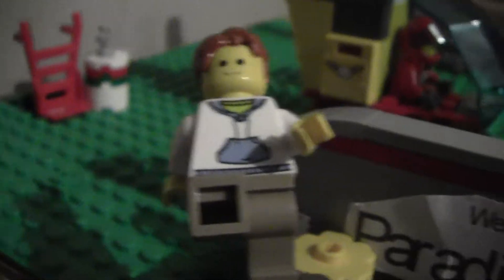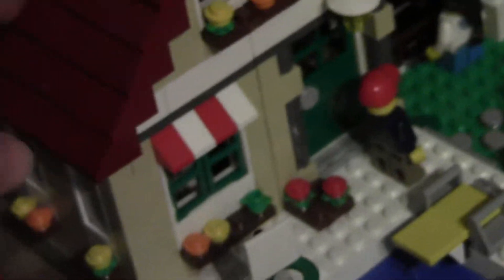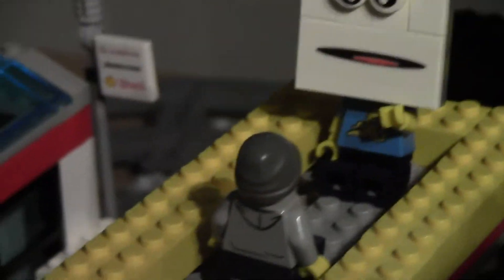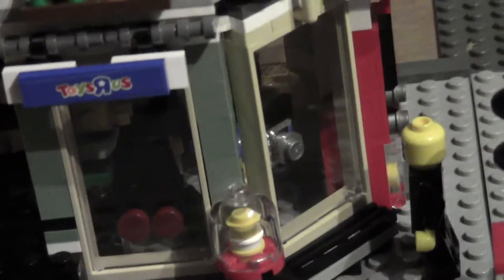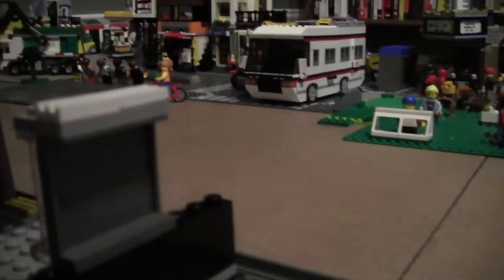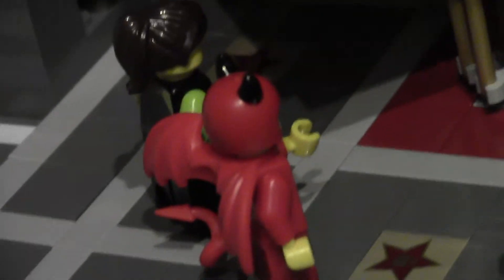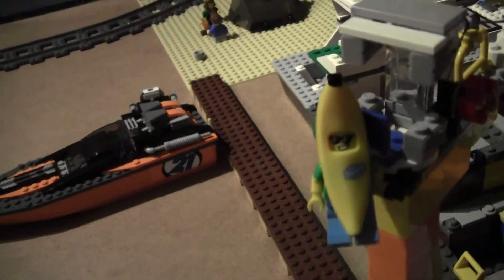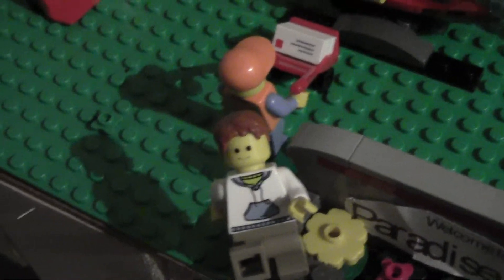lego paradise city re-build update #1 (sorry for the bad lighting)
I am excited to show you the first update of my new expanded Lego city (paradise city) I hope you enjoy! : ) check me out on Instagram, i post pictures every day, if not almost every day (account name is LEGOpersonpictures) you can also check me out on twitter, I don't use it a lot but you can still check me out. (account name is LEGO_person) thanks for watching